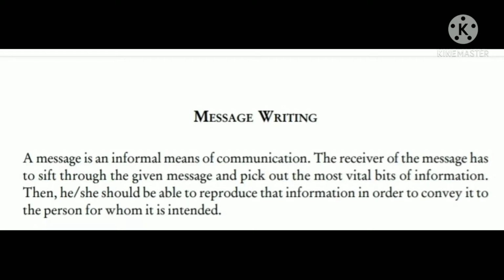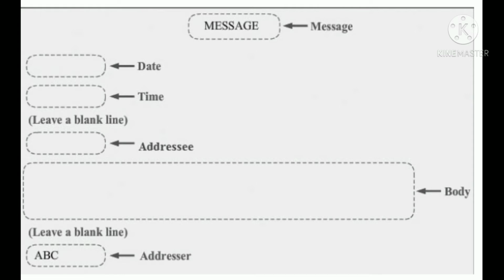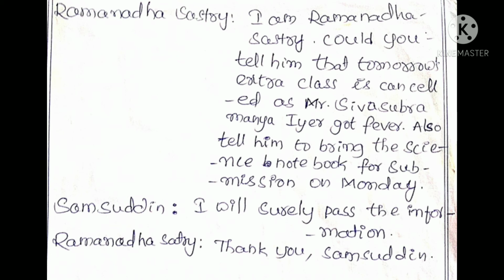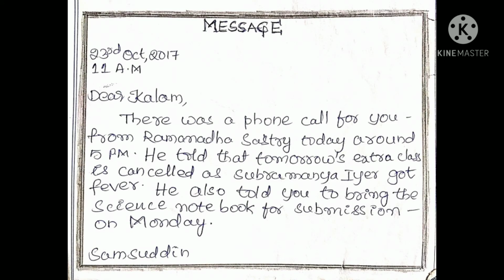MESSAGE WRITING DC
Message Writing